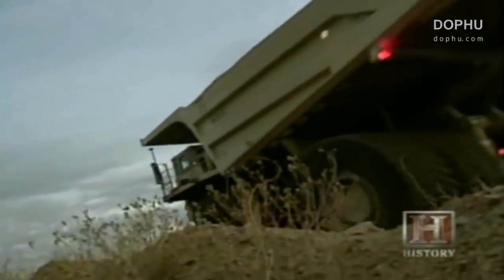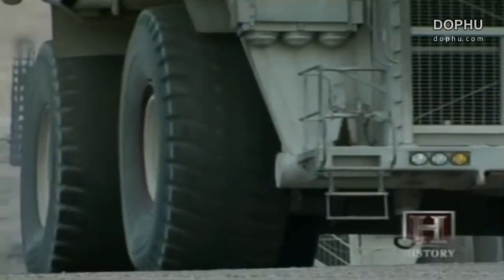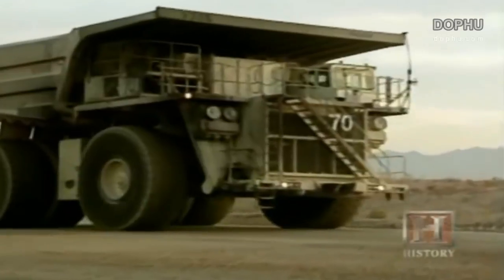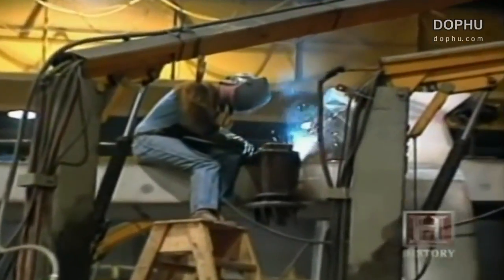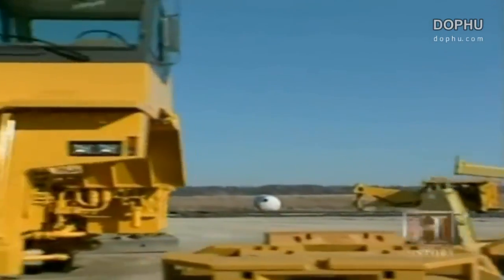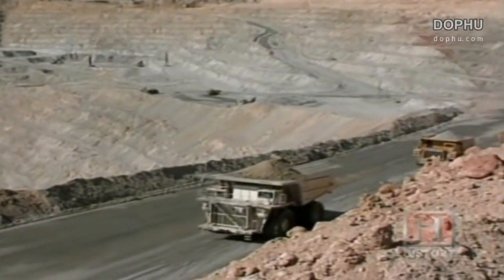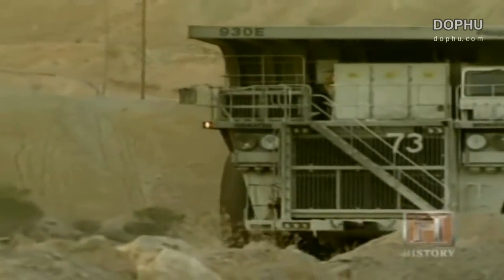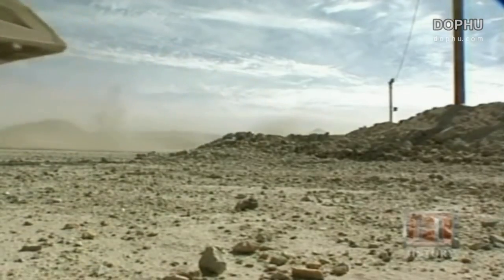Komatsu 930E - Mobil Terbesar Di Dunia